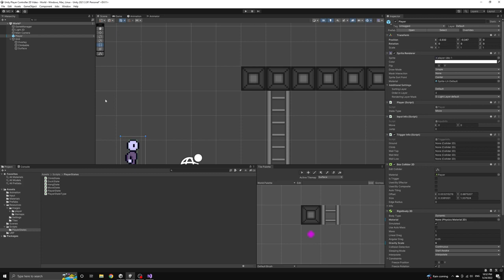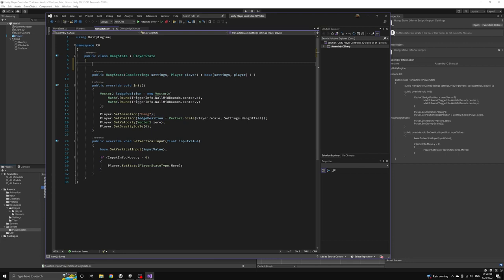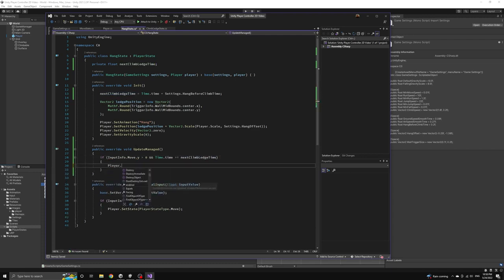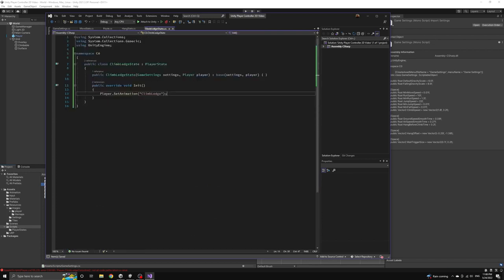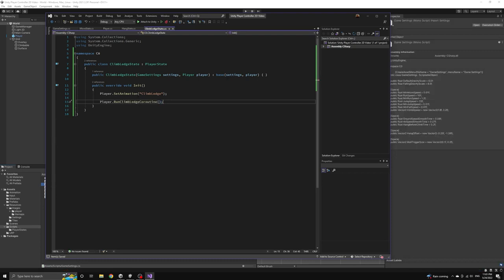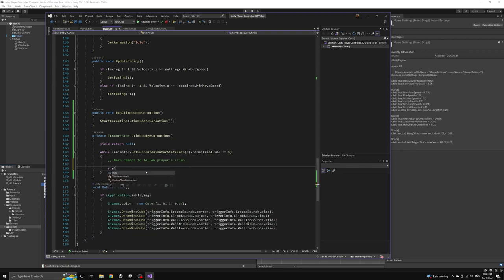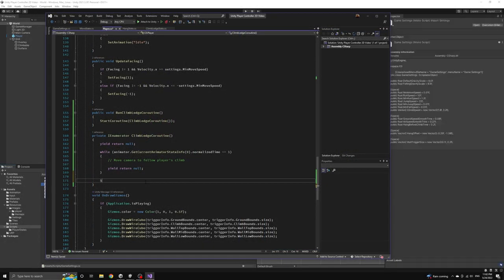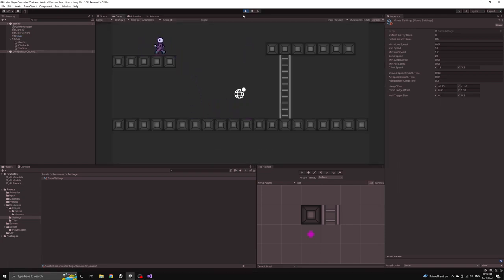Unity 2D Player Controller: E10 The Climb Ledge State